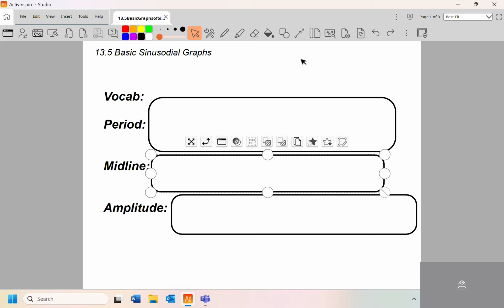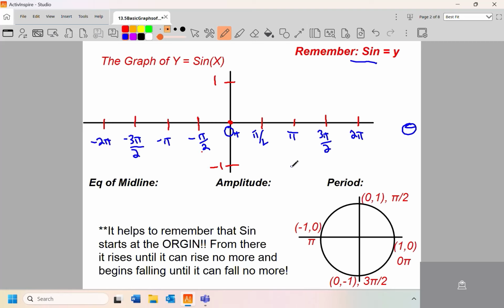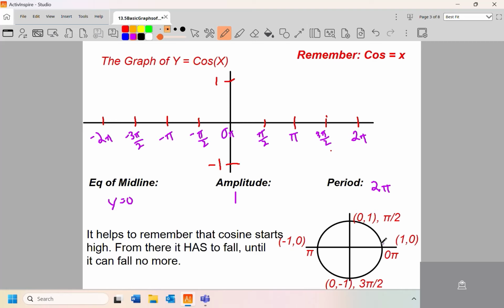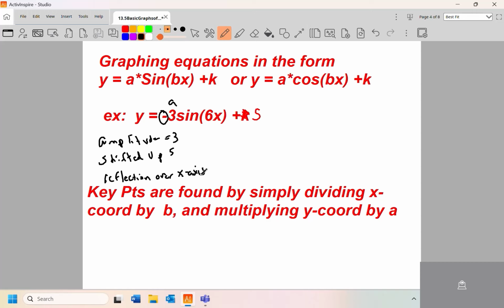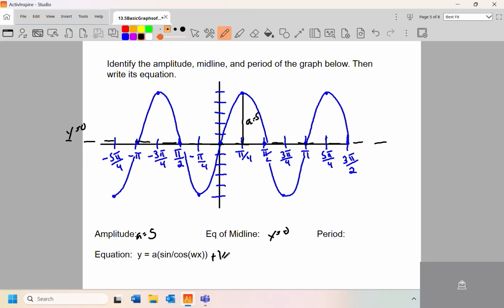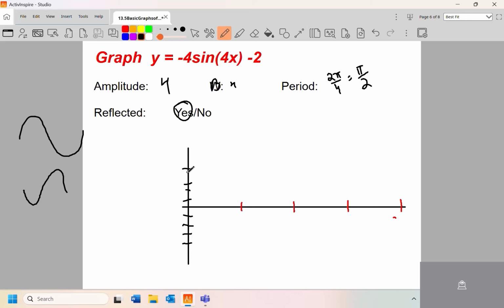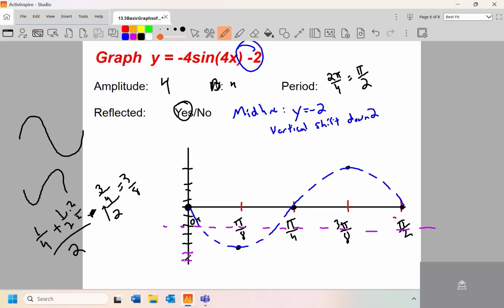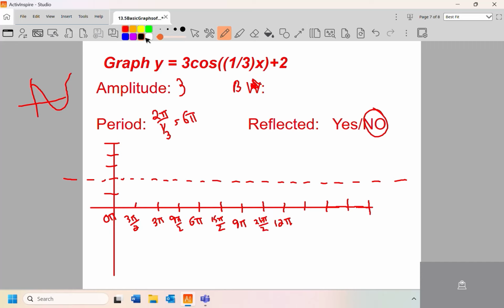13.5 Basic Sinusodial Graphs